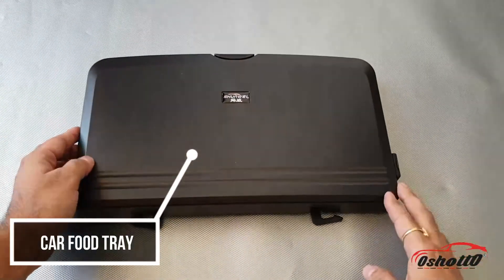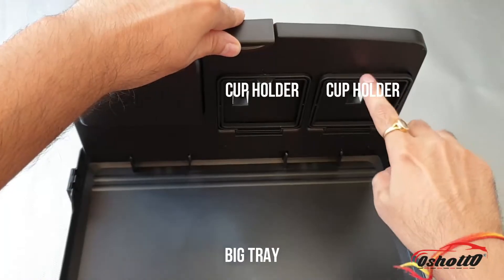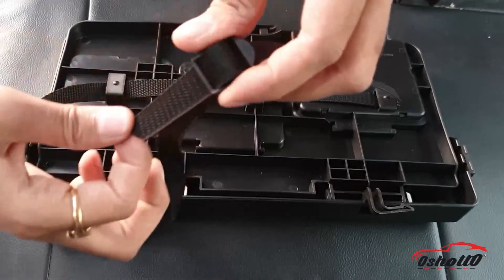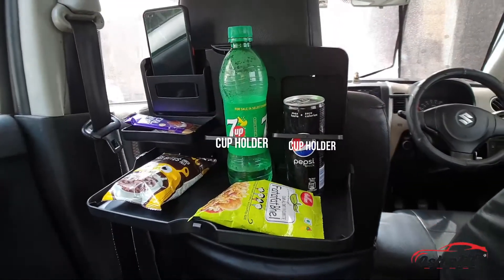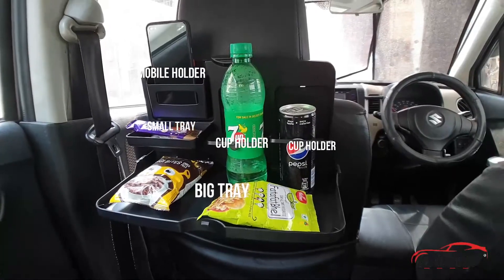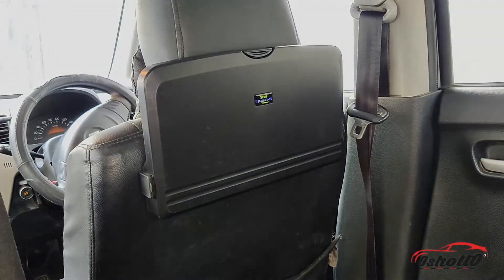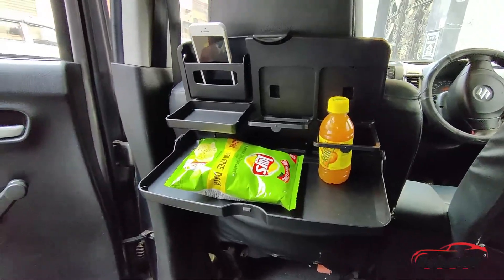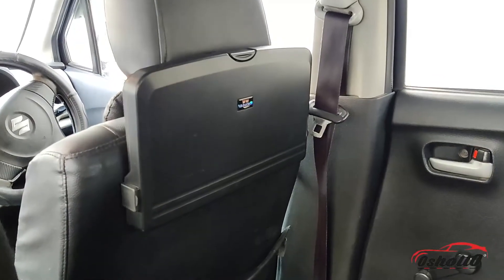Oshotto Multi use Car Food Tray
Car multifunctional tray-car drink. Holder. This multifunctional tray is used as a car restaurant table. Or a car drink holder during the travelling. It can be used to. Place drinks, foods, and any small things you want. The tray also. Can be gathered when not be used. This car drink holder is a very nice way to hold your favorite can, bottle, or cup. Contemporary design automobile meal plate enhances interior. It holds cups, bottles or cans and your meal at the same time. Meal plate drink holder featuring durable plastic construction. Long-distance drive good assistant. The car multifunctional tray is easy to install and use.